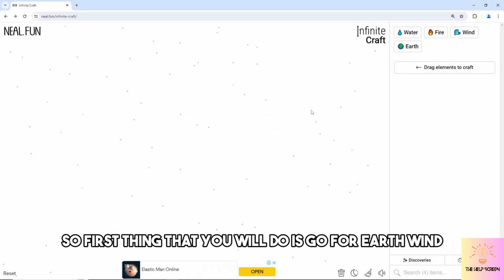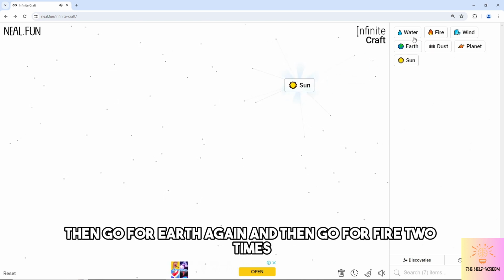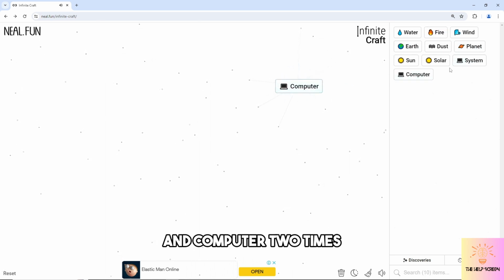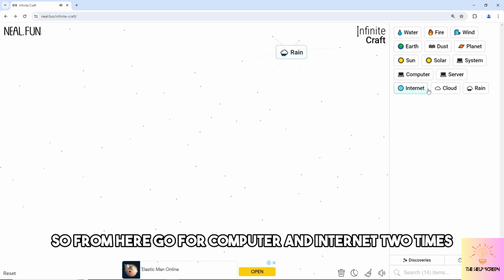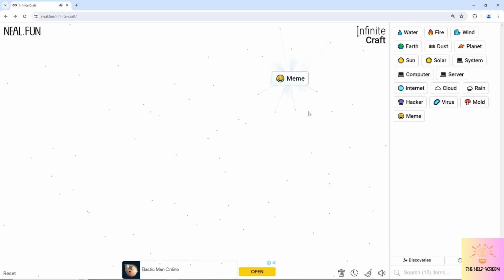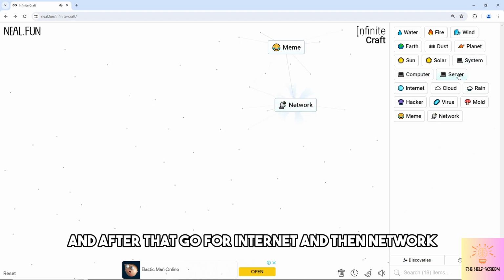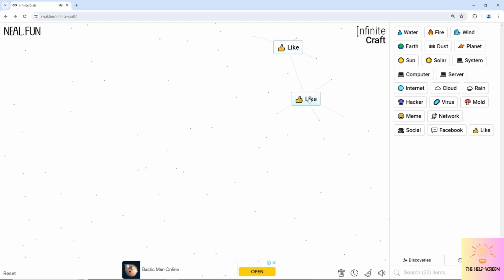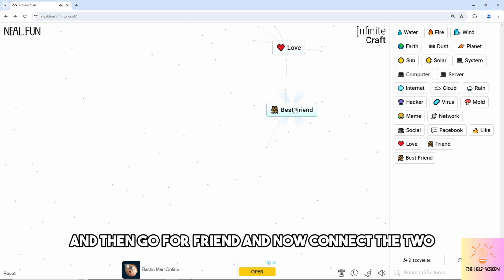How To Make A Girlfriend In Infinite Craft ( Full Guide )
In this tutorial video, I will quickly guide you on HOW TO MAKE A GIRLFRIEND IN INFINITE CRAFT  So, make sure to watch this video till the end. We try to be responsive to as many questions as possible.